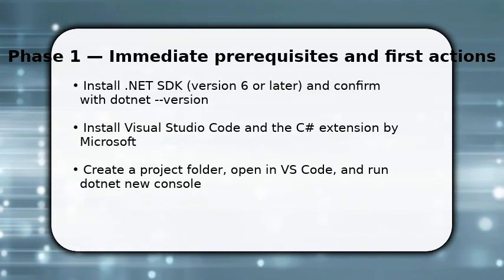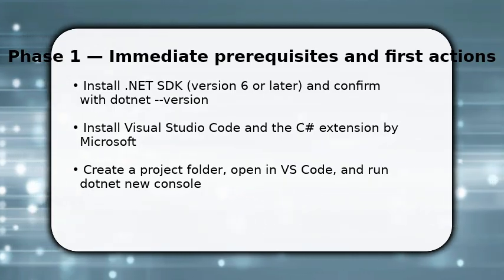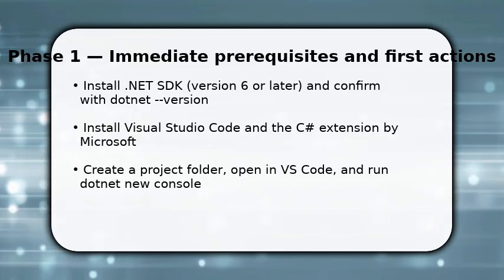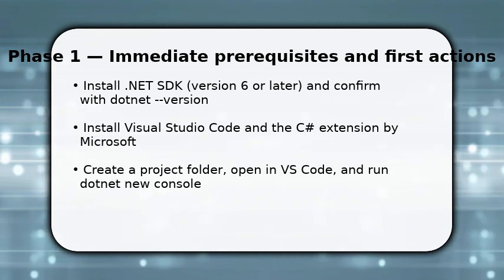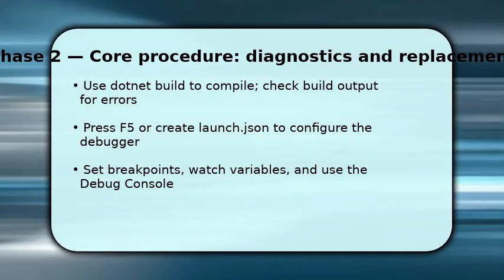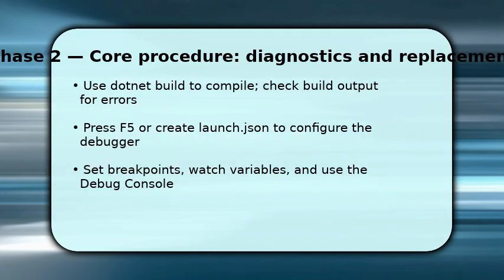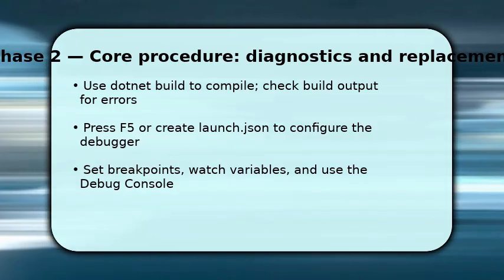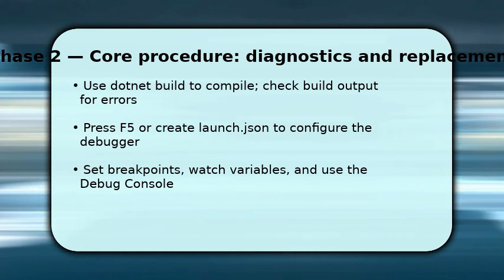How to Run C# Program in Visual Studio Code (full Guide)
How to Run C# Program in Visual Studio Code (full Guide) | 🔒 Surfshark VPN Deal — Stay private and secure. $1.99/mo + 3 Months Free ▸

Dive into the world of C# programming within Visual Studio Code. This comprehensive guide covers setting up your environment, writing and running basic to advanced code snippets, debugging applications efficiently, and leveraging extensions for a seamless development experience.

C#, Visual Studio Code, programming tutorial, setup VSCode, debugging C# application, VSCode Extensions, write C# code in Visual Studio Code, advanced C# concepts with VSCode